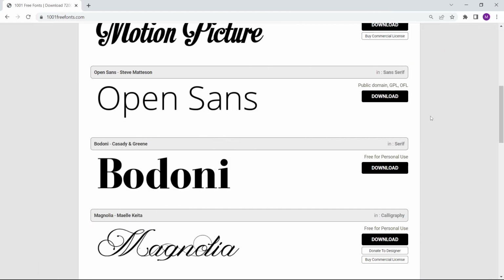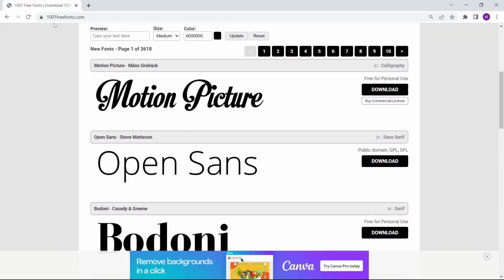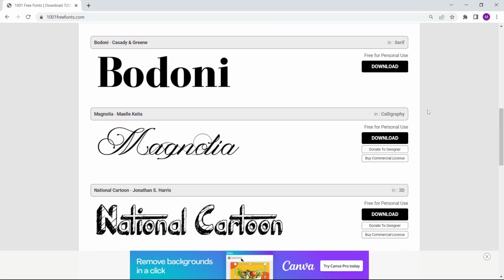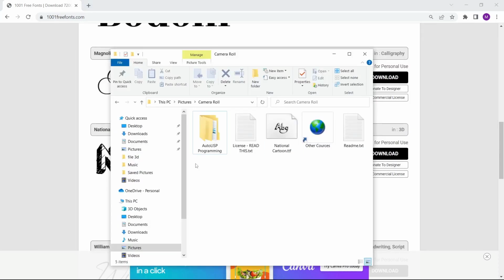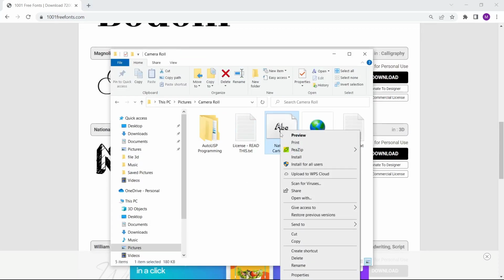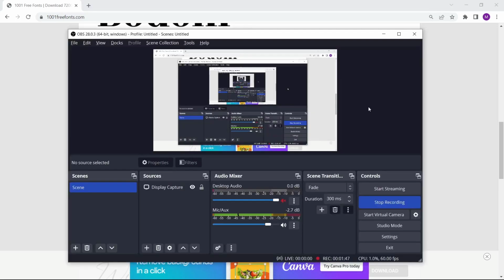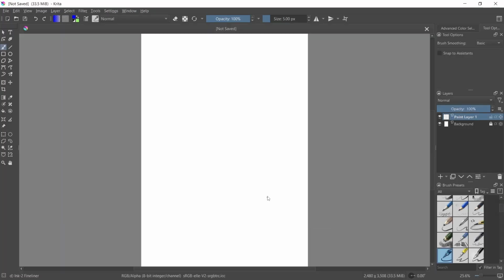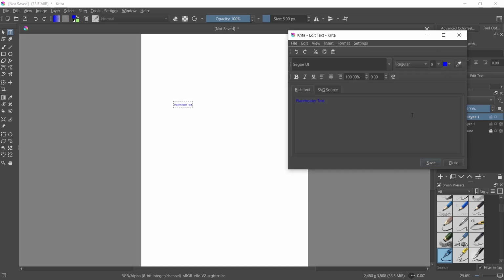Krita How To Add Fonts Tutorial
This tutorial will show you how to add fonts to Krita. You can use this guide to install and use any font that you want. If you want to use a font in your text or design, you can use OpenType features to make it look great.